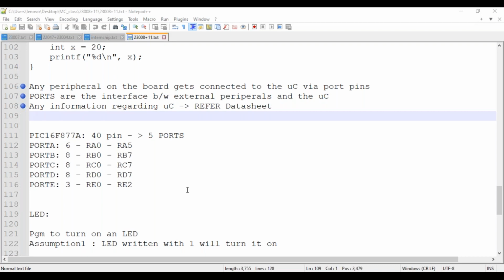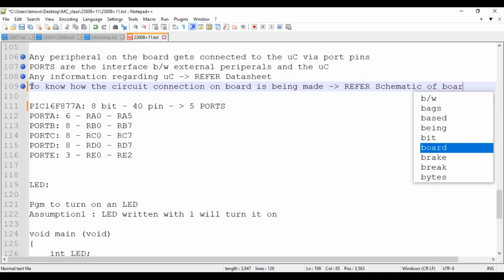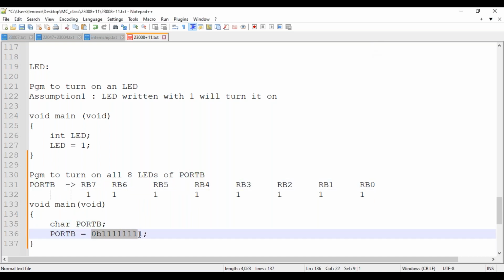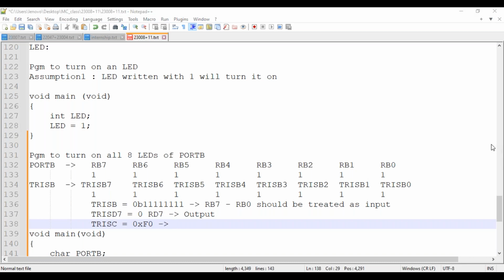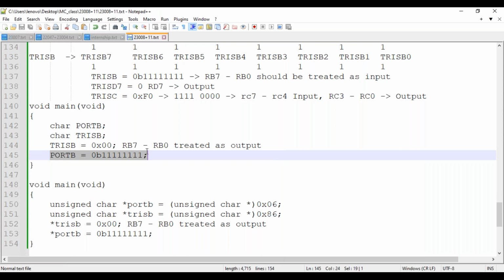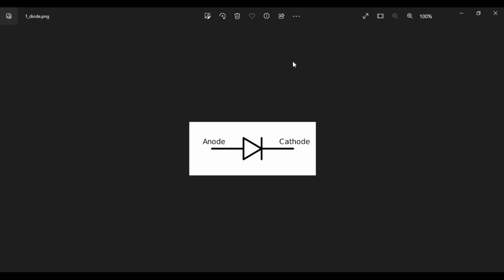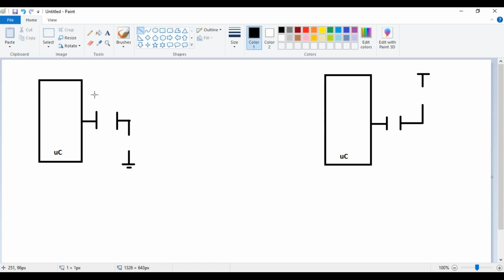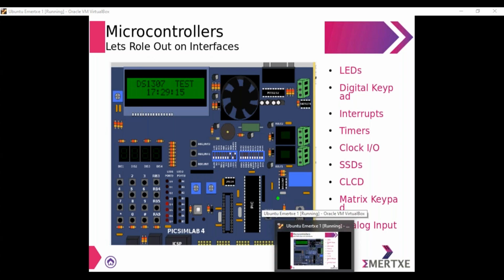C4 Datasheet, Schematic, LED basics, sourcing and sinking circuit